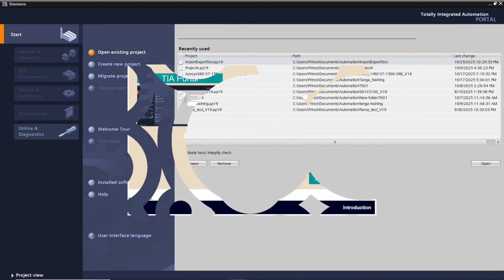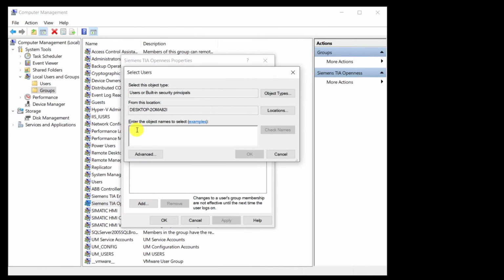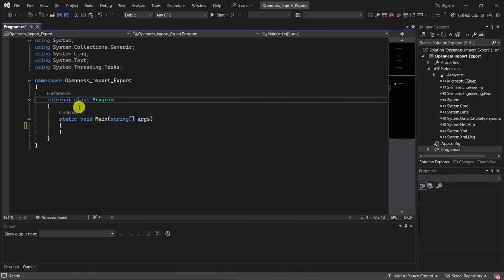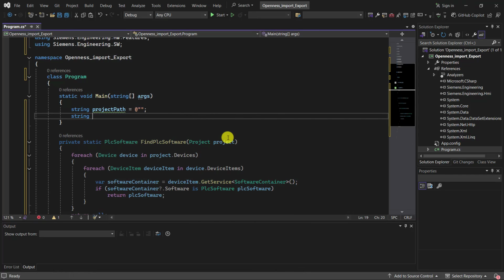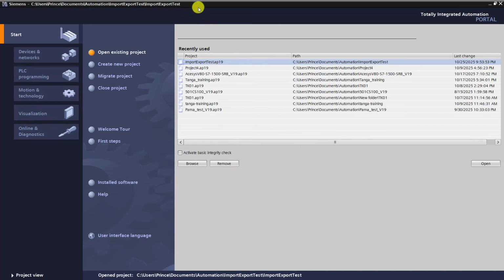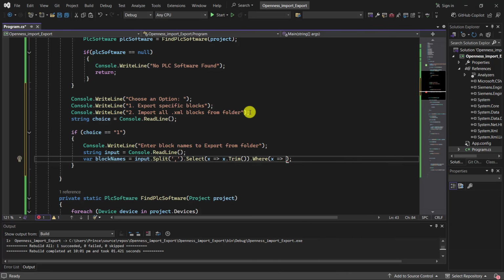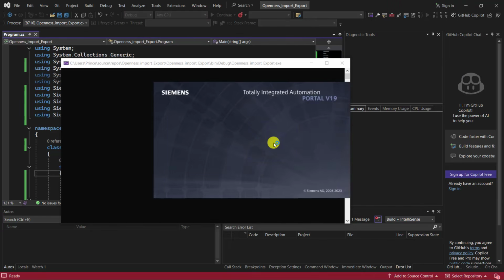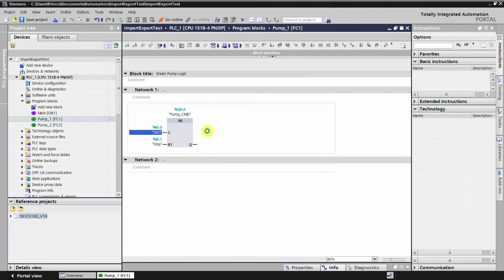Introduction To Tia Openness with Block Import Export Demo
In this video we will write a sample application in C# to import and export blocks to and from TIA with the Help of TIA Openness Public API let’s get started.
What is TIA Openness: TIA Portal Openness is an Application Programming Interface (API) that allows for the automation of engineering tasks within the Siemens TIA Portal. It enables developers to create external applications or add-ins that interact with the TIA Portal to perform tasks like data exchange, project planning, configuration, and hardware parameterization. Openness is free, included with TIA Portal, and uses the .NET Framework to provide object-oriented access to engineering data and functions.

Demo Code